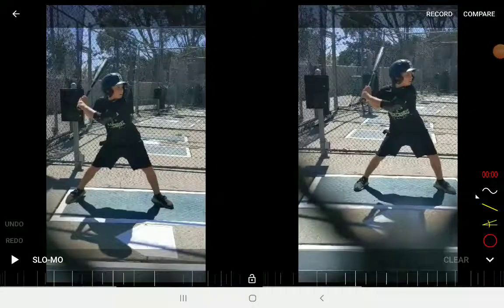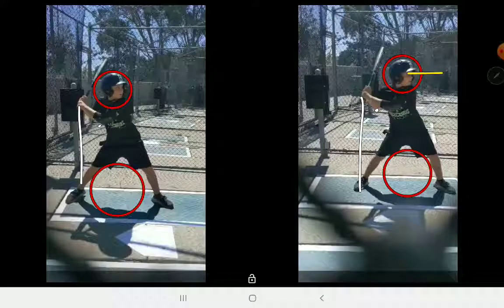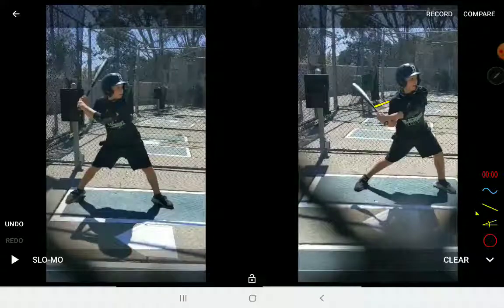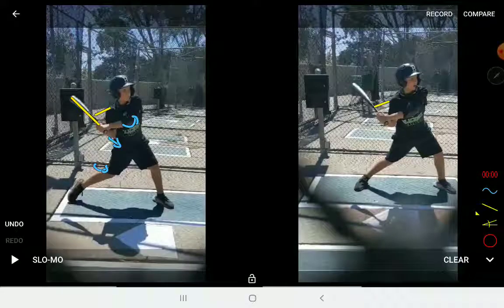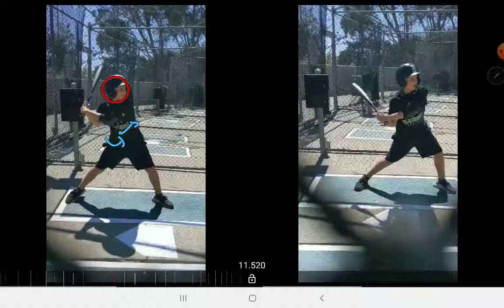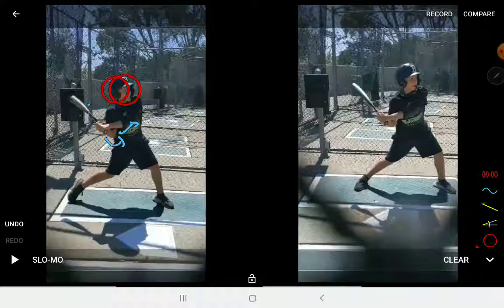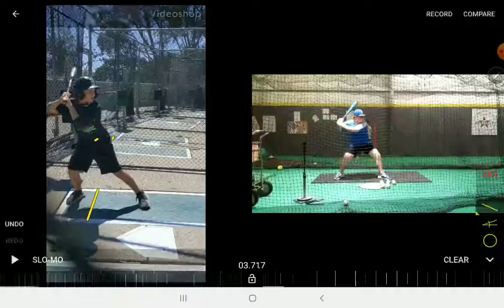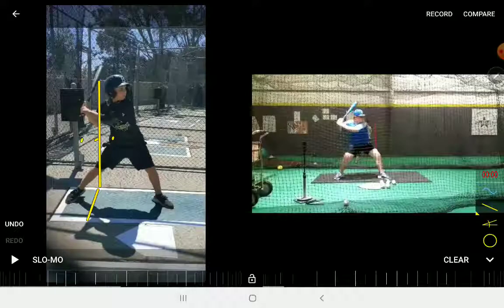Gio Castaing * 2027 * Hitting Analysis * Josh Cathcart aka The Baseball Doctor * Giovanni * BlackSox